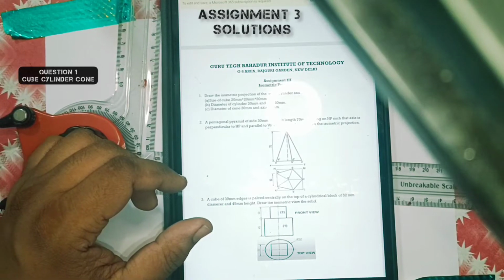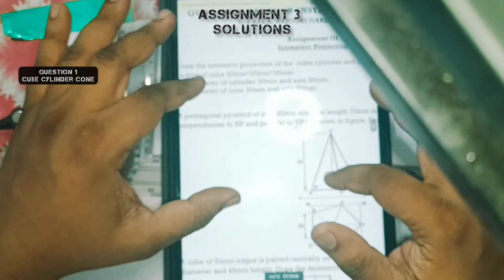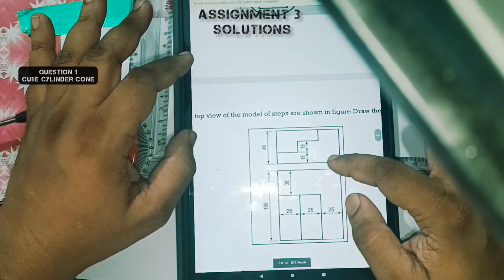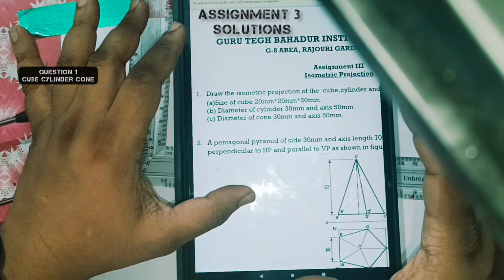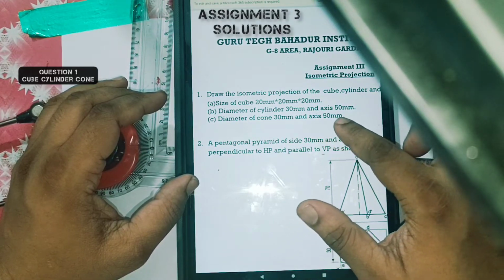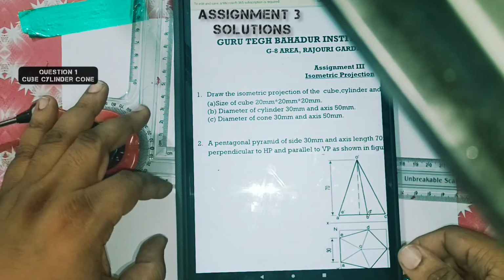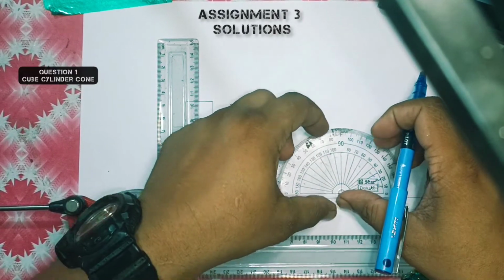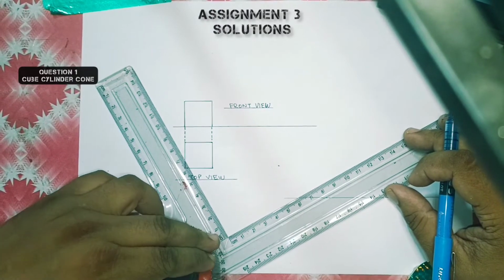ISOMETRIC -ASSIGNMENT 3_questn-1